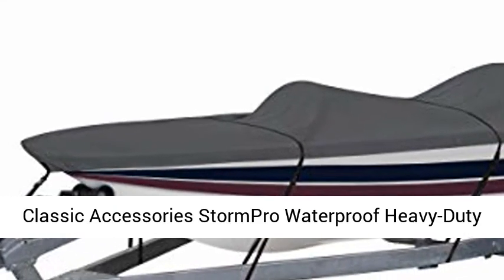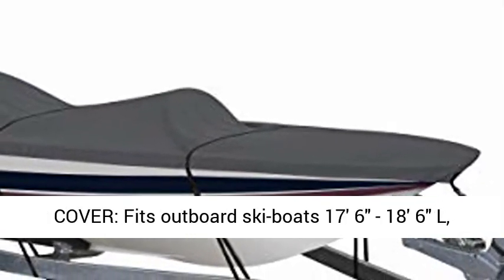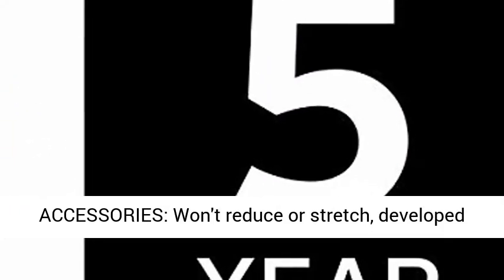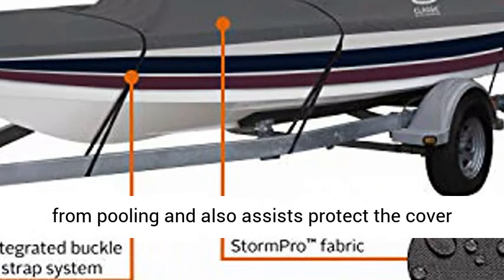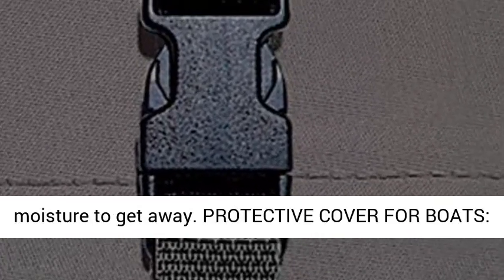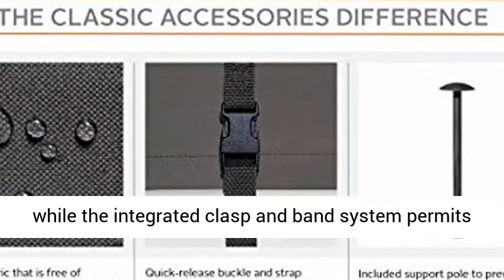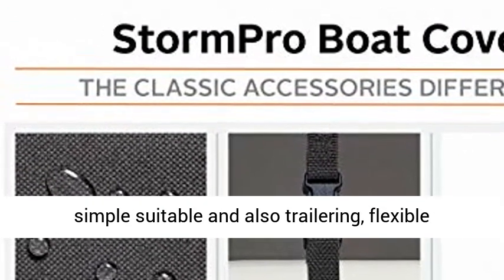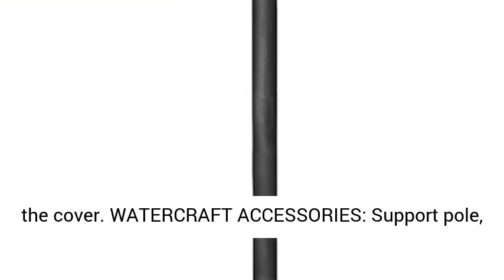Classic Accessories StormPro Waterproof Heavy-Duty Outboard Ski-Boat Cover, Fits boats 17 ft 6 in -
TRAILERABLE BOAT COVER: Fits outboard ski-boats 17'6" - 18'6" L, beam width to 89" W
MARINE GRADE BOATING ACCESSORIES: Won't shrink or stretch, designed for extra durability, fabric coating technology for max water repellency, UV protection, mildew resistance and all-weather protection
INCLUDES SUPPORT POLE: Prevents water from pooling and helps preserve the cover while dual rear air vents with built-in stiffeners reduce wind pressure and allow inside moisture to escape
PROTECTIVE COVER FOR BOATS: Elastic cord gives a tight, custom-like fit while the integrated buckle and strap system allows for easy fitting and trailering, adjustable straps snap into quick-release buckles on the cover
BOAT ACCESSORIES: Support pole, storage bag, tie-down straps, integrated motor cover, and 5-year Hassle-Free warranty included